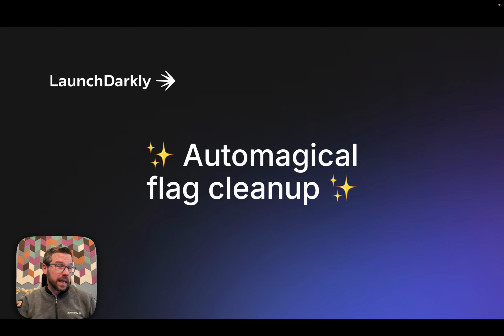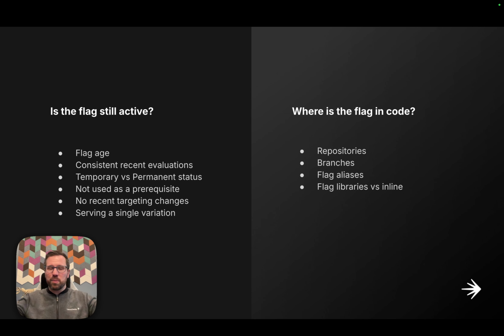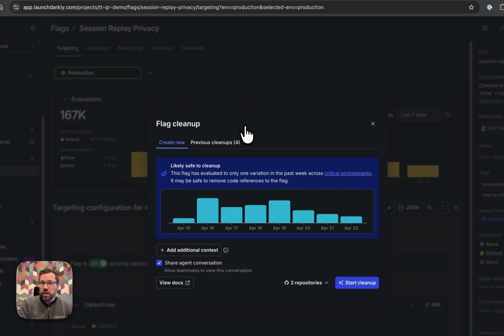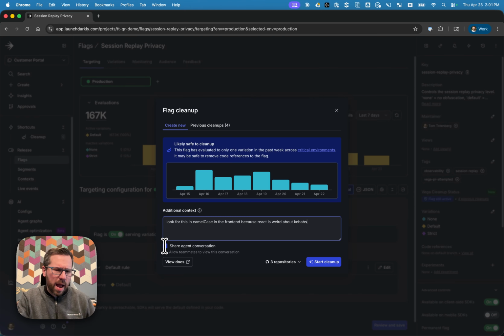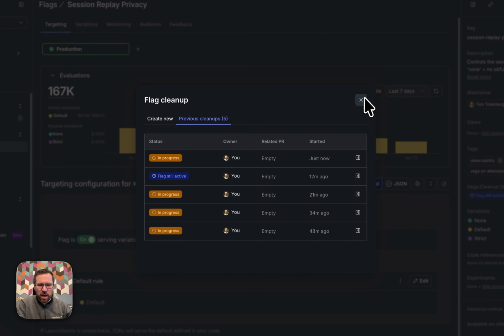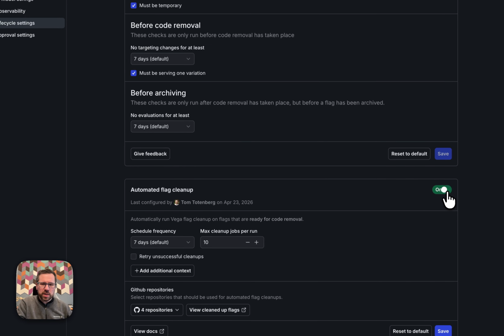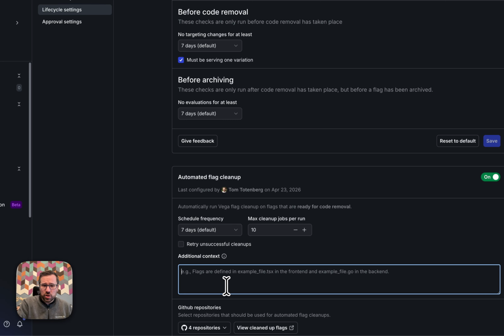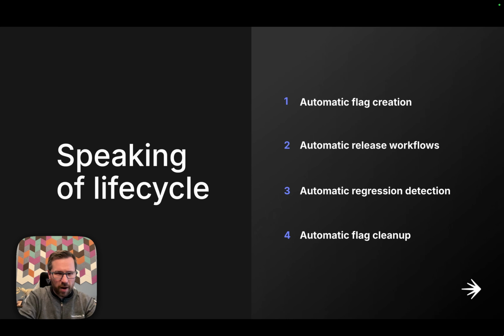Automagical Flag Cleanup with LaunchDarkly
Flags are tech debt. SUPER useful tech debt, but still, they can accumulate. Check out the video to see how to keep your codebase clean!

Also, if you're thinking "hey Tom why did you tell me to chat with you on LinkedIn? This is Youtube, you silly goose!" :)